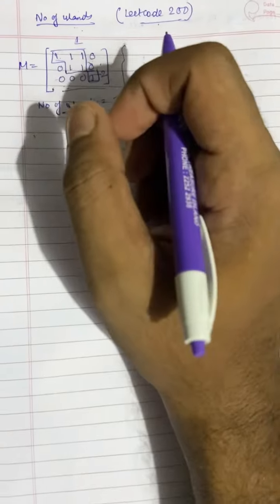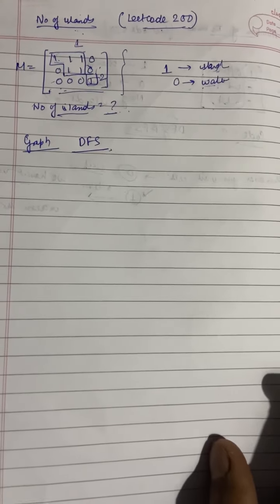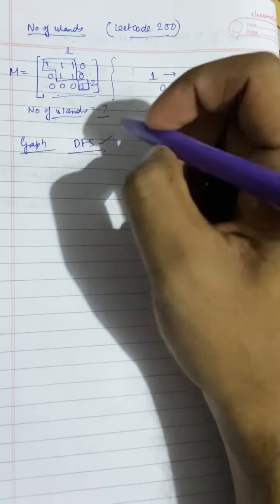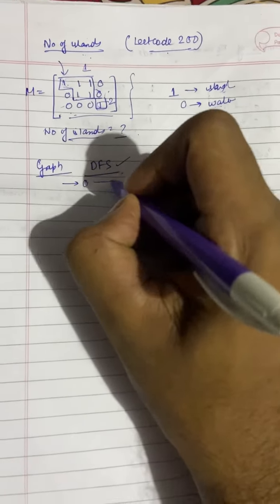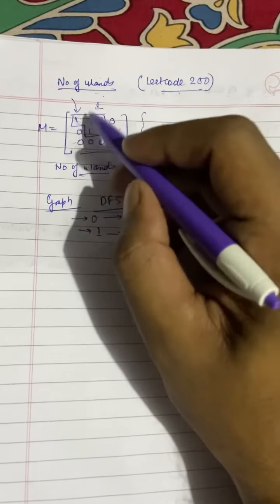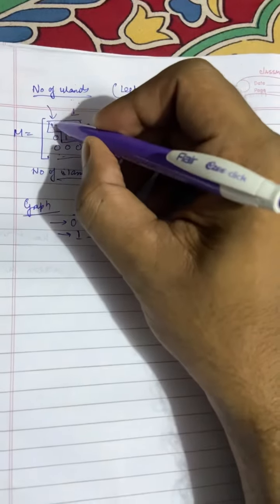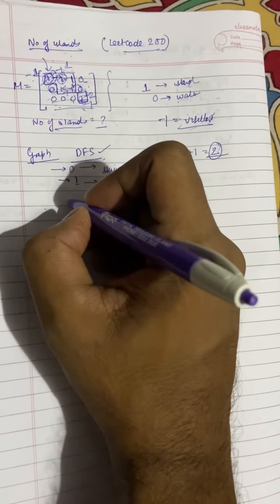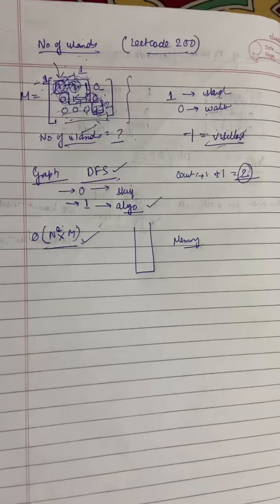Number of islands | Leetcode 200 | DFS | Most frequently asked in interviews .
This video is based on a DFS problem (Most asked in interviews)